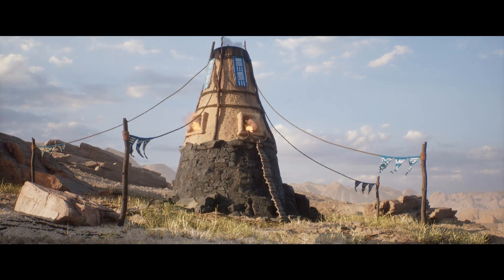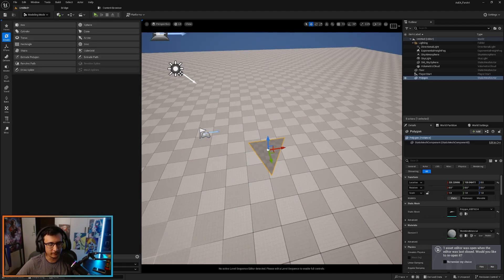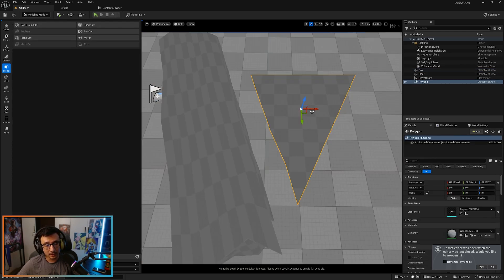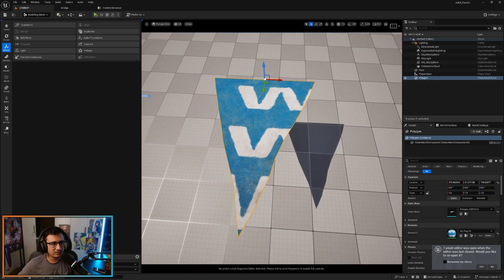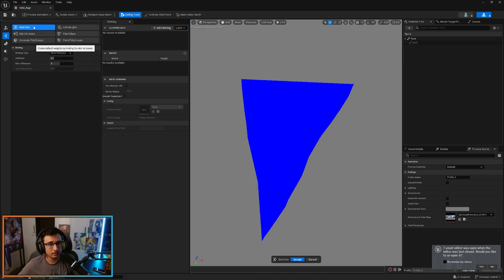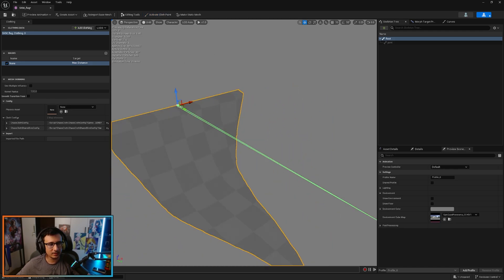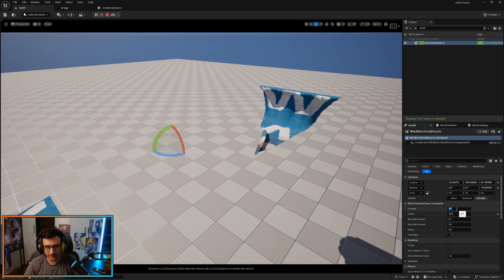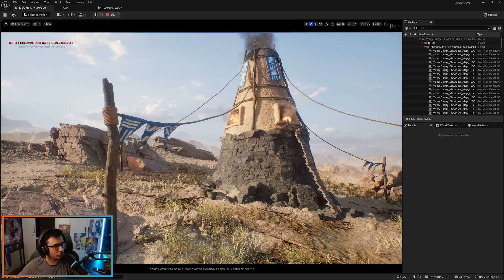How to Create an Animated Flag Inside Unreal Engine 5